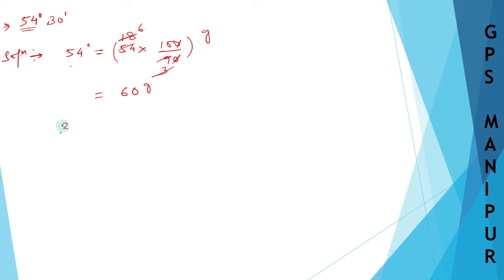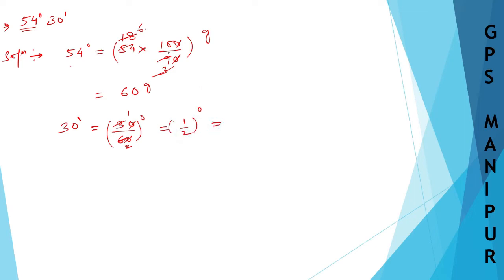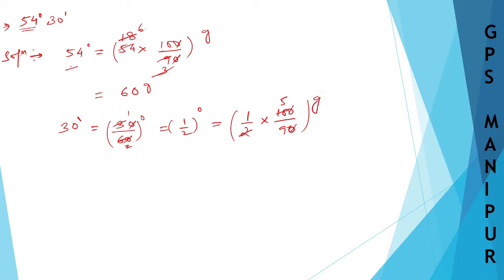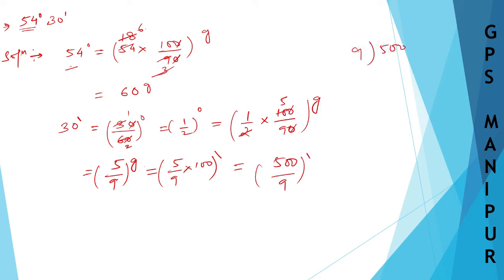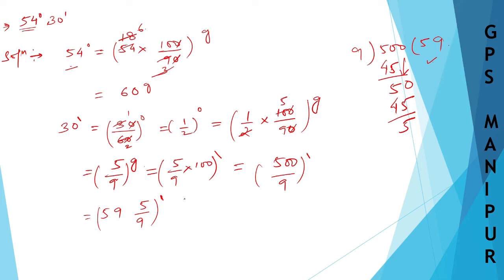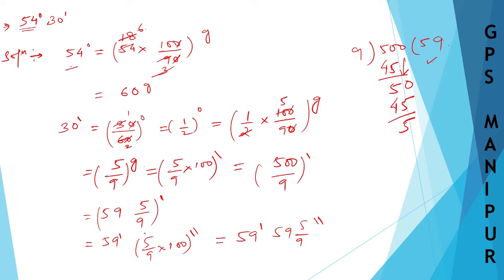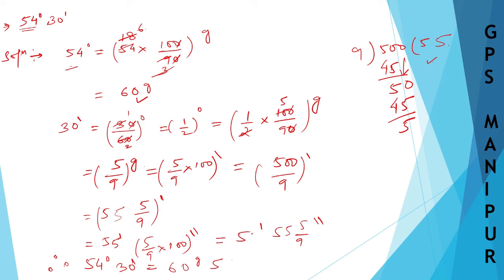TRIGONOMETRY || CLASS IX MATH EX.13.1 Q.1 (ii) || MANIPUR BOARD || GPS MANIPUR